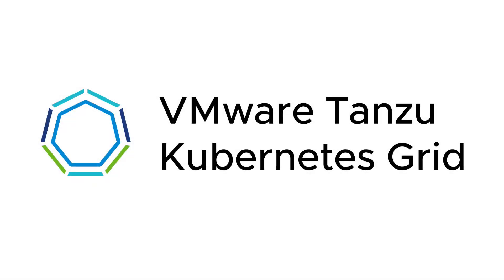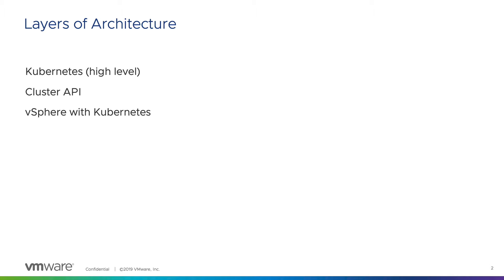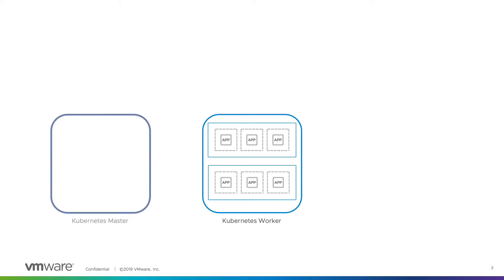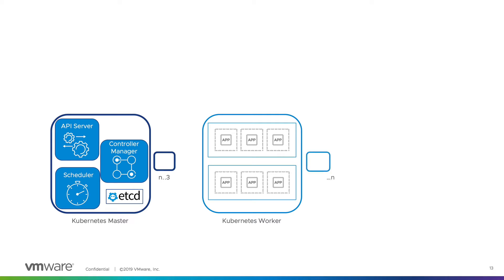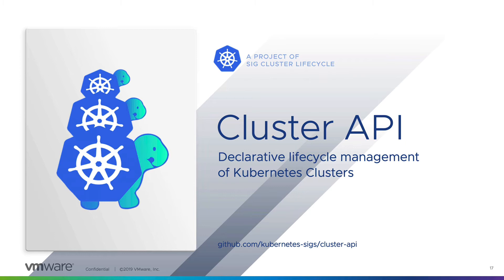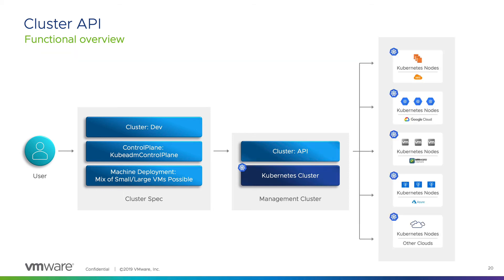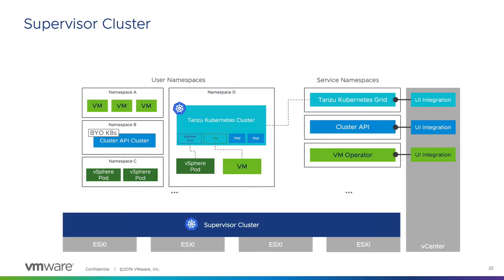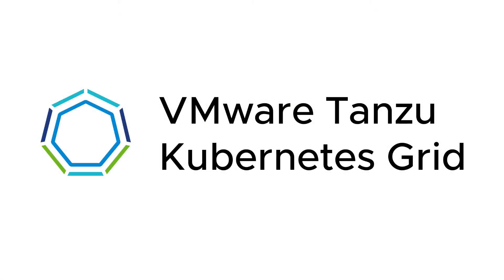An Elevated View of the Tanzu Kubernetes Grid Service Architecture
Before getting started with the Tanzu Kubernetes Grid Service for vSphere, it’s good to have an understanding of the Kubernetes architecture and the underlying technology that makes it possible. Here, we give a high-level introduction to how these technologies are interconnected.